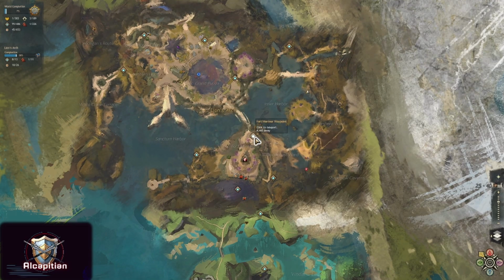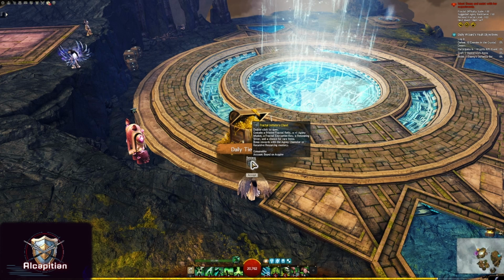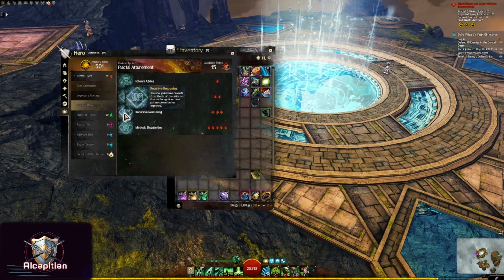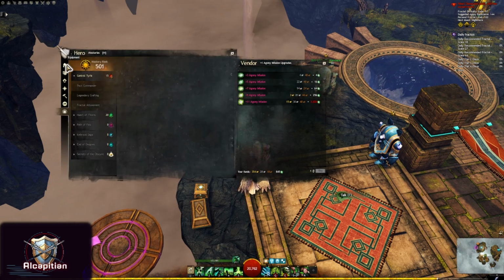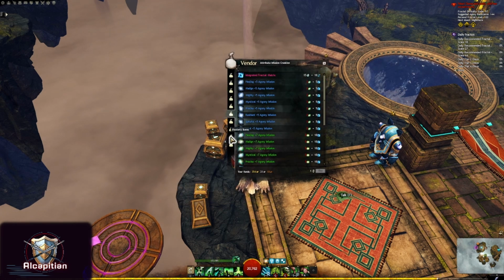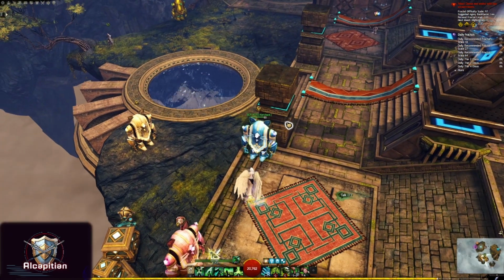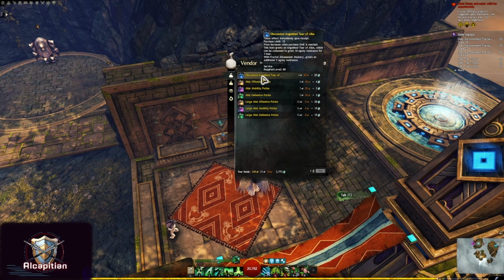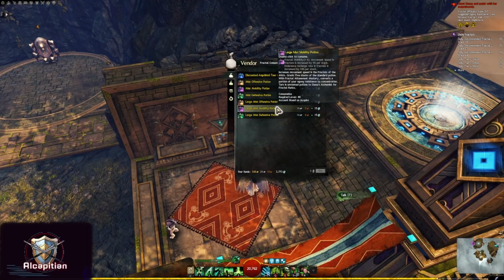How to do Fractals | Guild Wars 2 - highest liquid gold content| New Players Guide 2024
A guide for new players to understand how and why to do fractals and how to prepare for them.

00:00 intro
01:42 Where & Why to do Fractals
07:36 Vendors and Functions
18:20 Conclusion